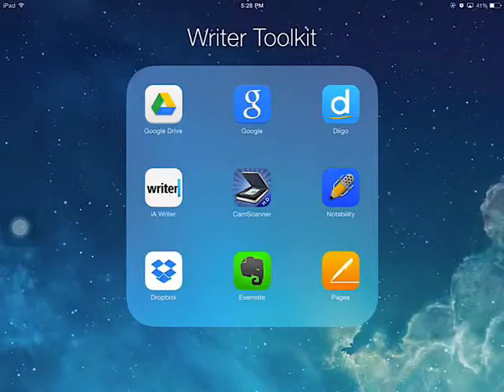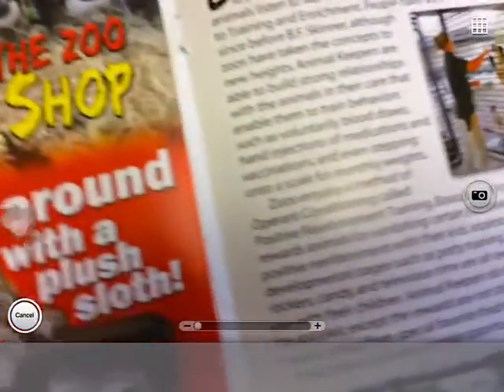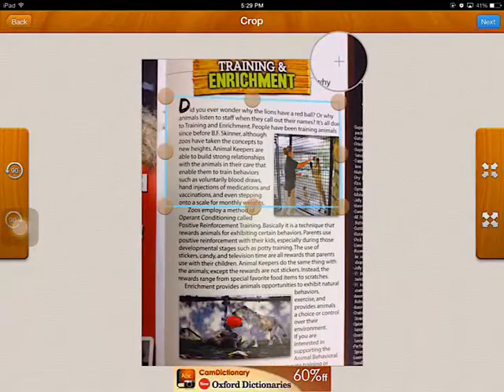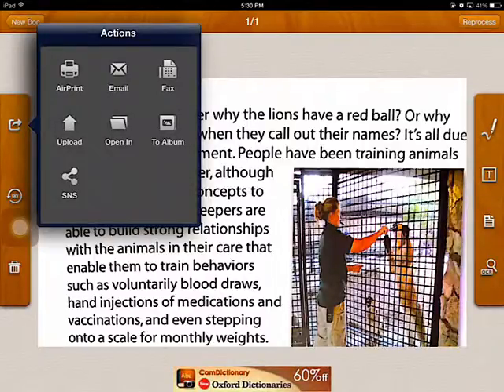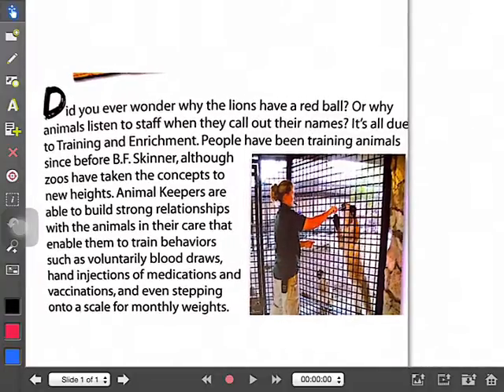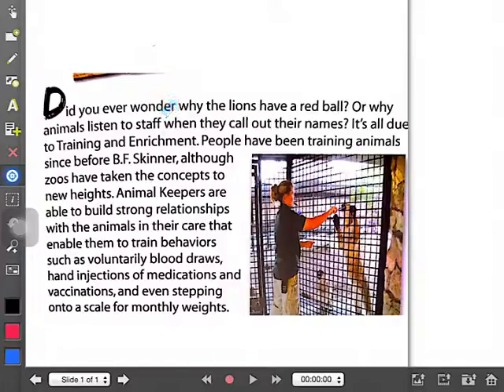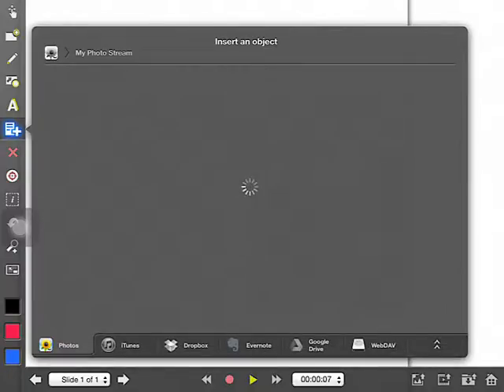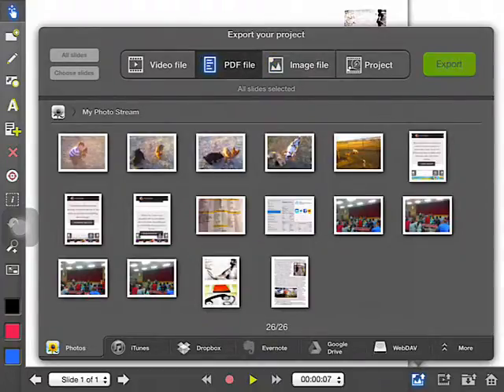Scanning and Annotating